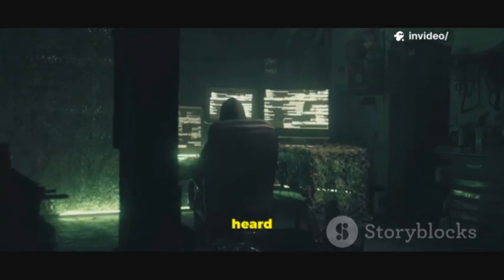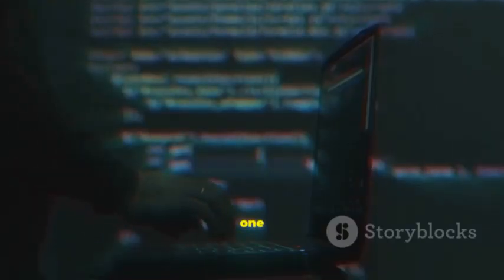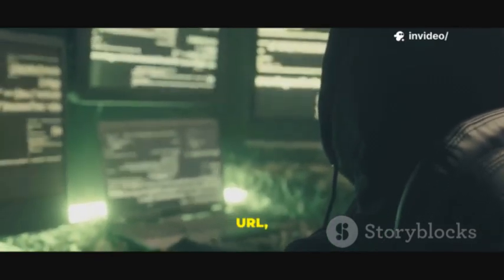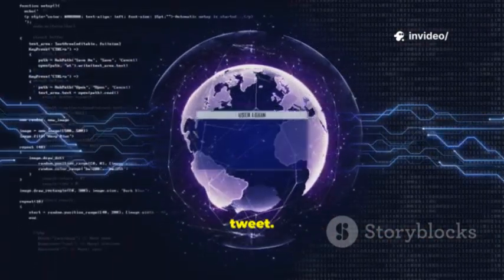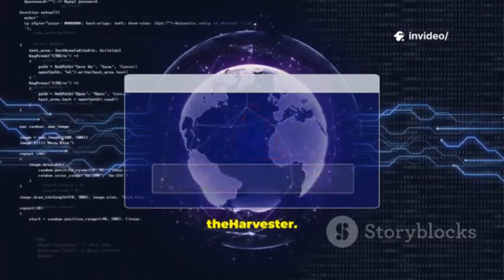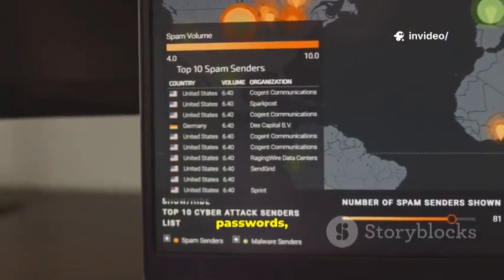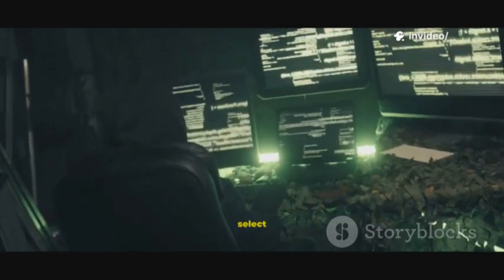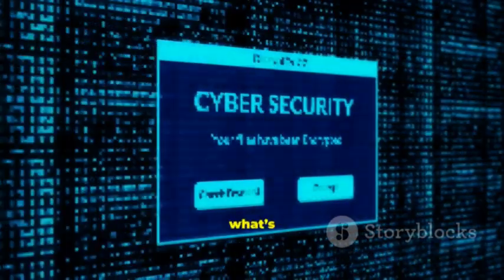Top 10 Social Media Hacking Tools in Kali Linux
Learn the Top 10 Social Media Hacking Tools in Kali Linux — for ethical use only. This rapid-list walkthrough highlights must-know tools for OSINT, penetration testing, and social engineering defense, with quick cautions and safe-use tips to keep your testing legal and responsible. Perfect for cybersecurity students, ethical hackers, and IT pros wanting practical Kali Linux tool knowledge. Keywords: Kali Linux, social media hacking tools, ethical hacking, OSINT, penetration testing, cybersecurity.
...more
OUTLINE:
00:00:00
Intro — The Digital Footprint

00:01:22
SET + Sherlock

00:03:12
Twint + Creepy

00:04:53
Maltego + theHarvester

00:06:19
BeEF + Metasploit

00:07:46

This content is created strictly for educational and informational purposes only. The purpose of this channel is to spread awareness about ethical hacking, cybersecurity, and digital defense techniques to help protect systems, websites, and applications from cyber threats.

The term “hacking” used in this channel refers only to ethical hacking carried out within legal and authorized boundaries. All demonstrations are performed on our own systems, test labs, or controlled environments for learning and awareness purposes. ✅

🚫 No Illegal Activities Encouraged
This channel does not promote, support, or encourage any form of illegal hacking, cybercrime, or unauthorized access. Misuse of the information provided for unlawful activities is strictly prohibited and may lead to serious legal consequences. ⚖️

The channel owner and creators will not be responsible for any misuse, damage, or loss caused by improper or illegal use of the information shared. Viewers are solely responsible for ensuring compliance with local, national, and international laws. 📜

Let’s work together to build a safer and more secure digital world 🌍✨